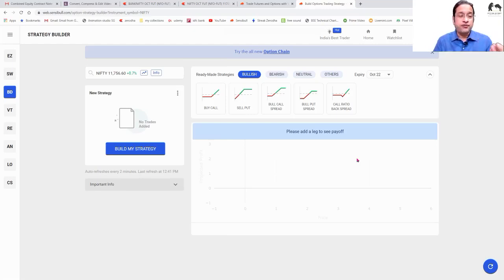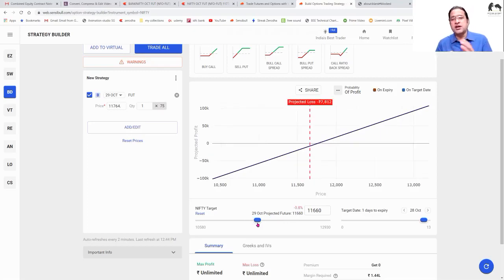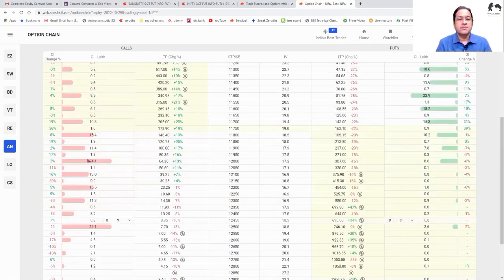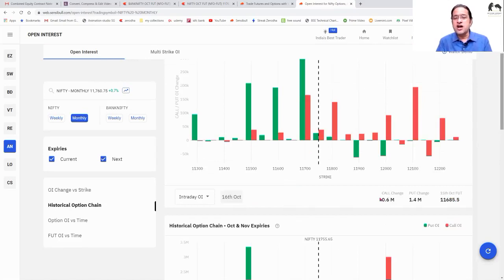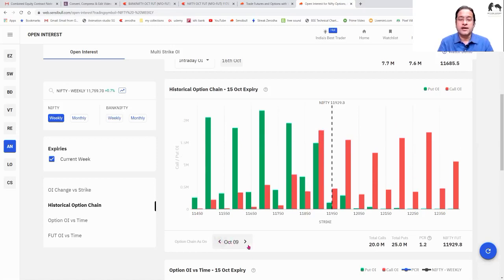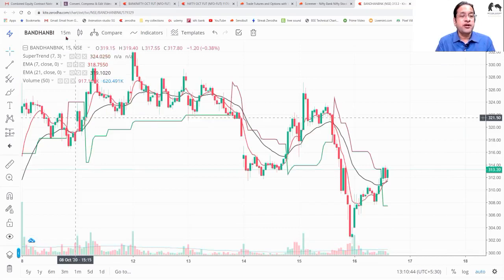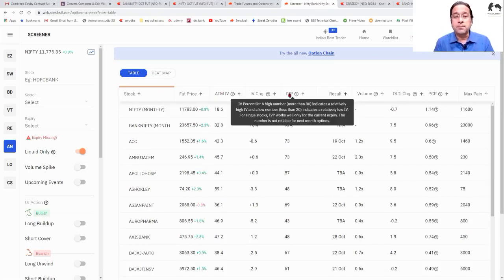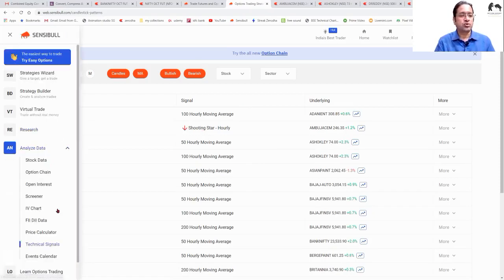Option Trading | PCR Ration | Real Time Learning from screen | Option Expert | Option Strategies